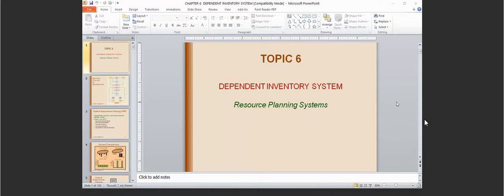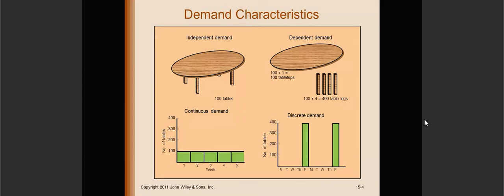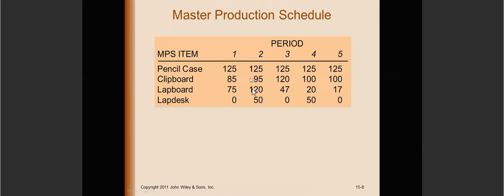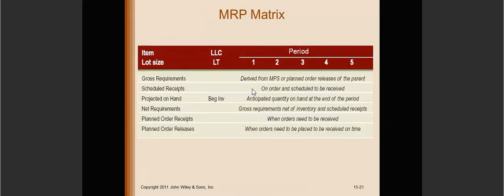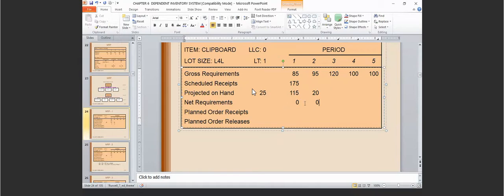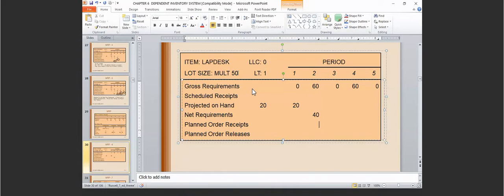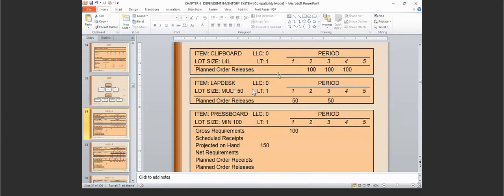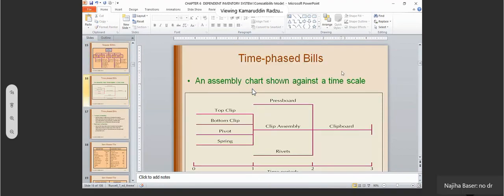inventory 7/12/2020 (Topic 6)